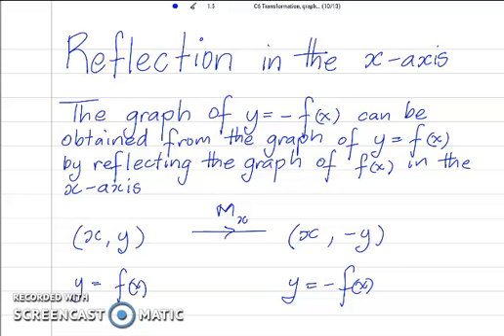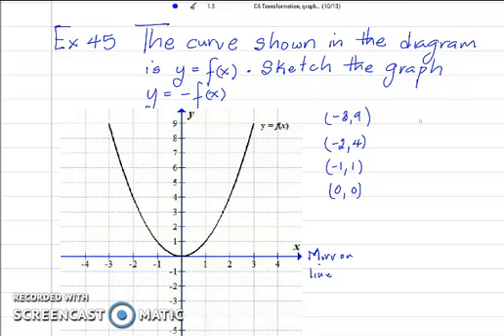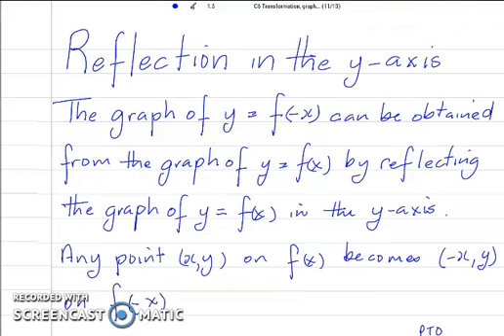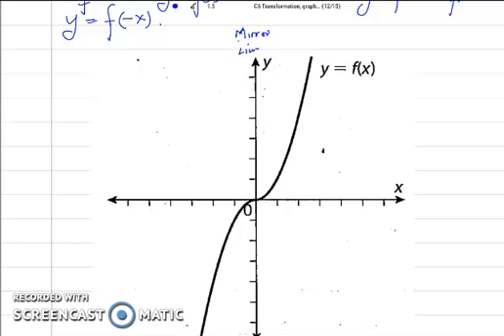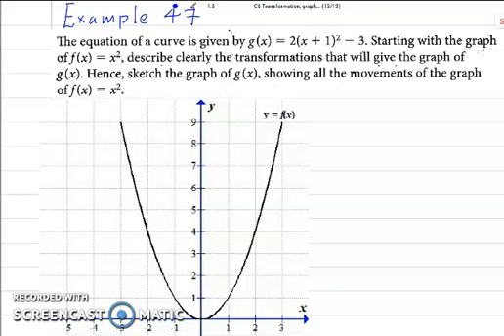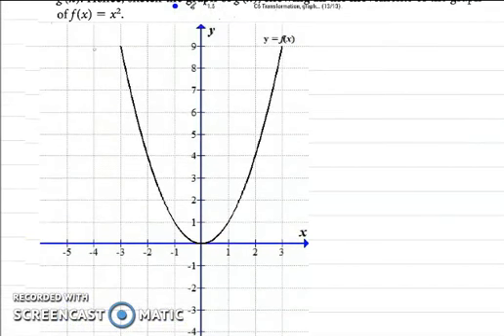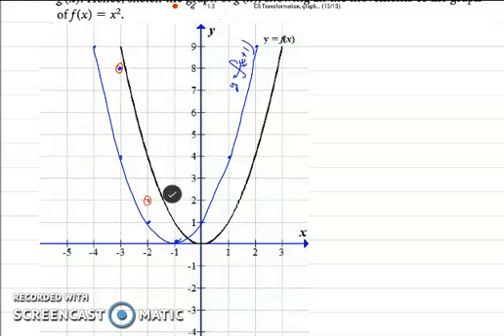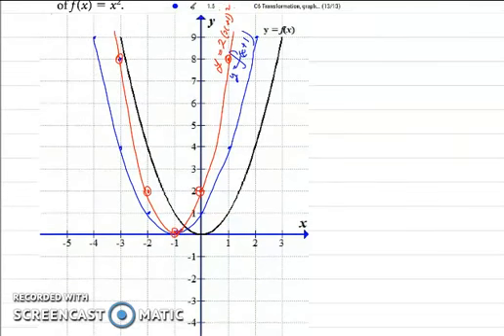U1 C6 Transformation 4of4